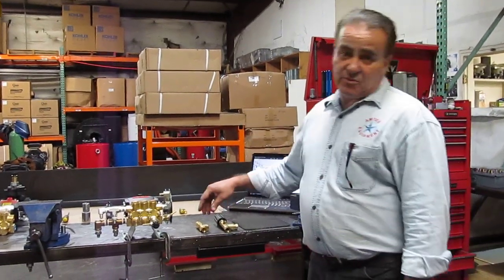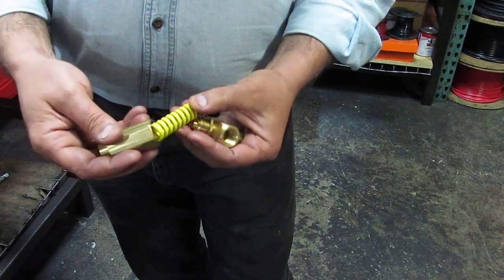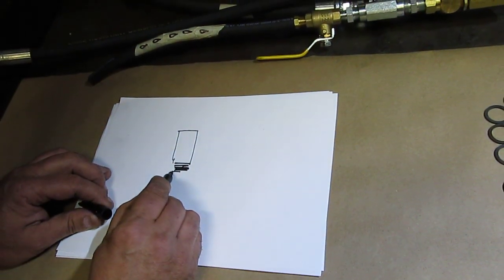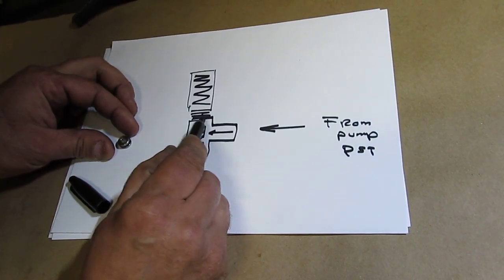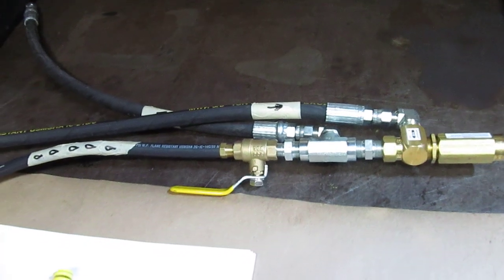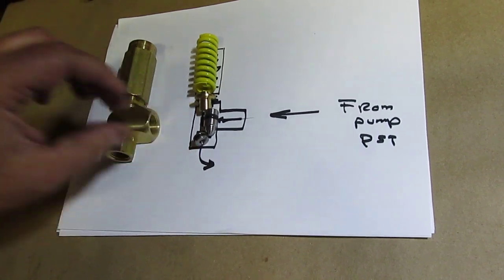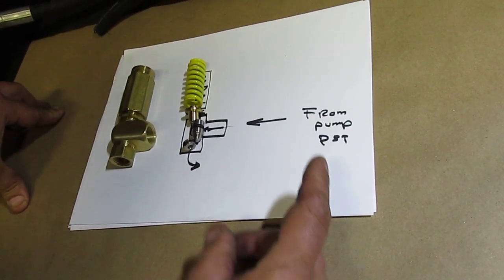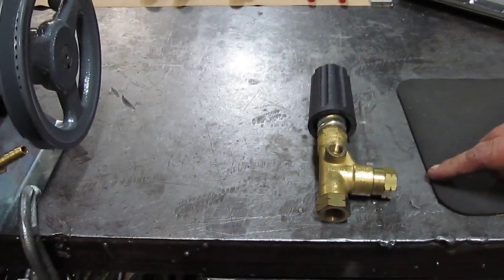Amtex Equipment, How Pump's Pressure is Regulated and maintained